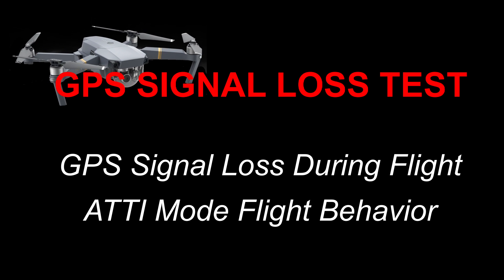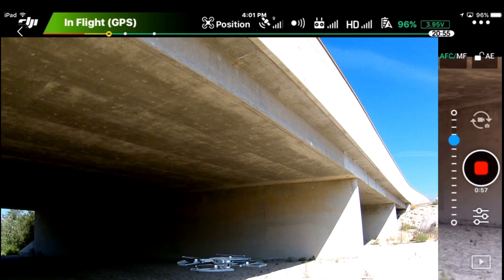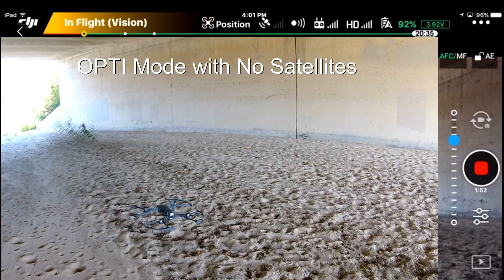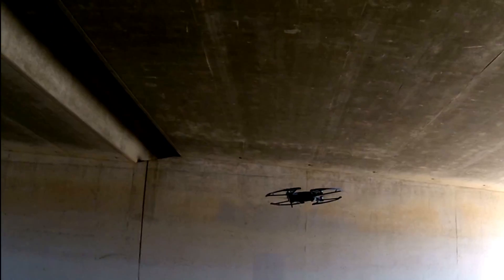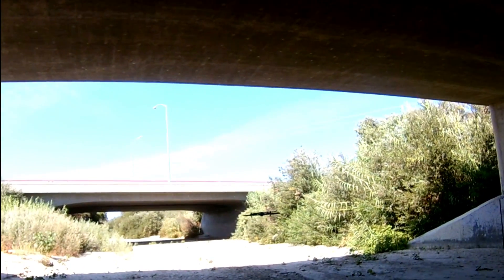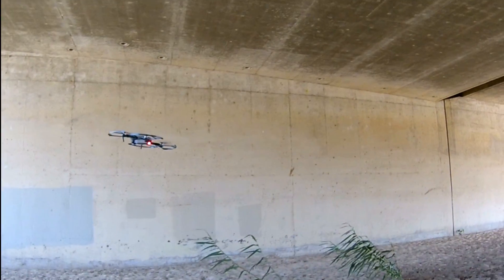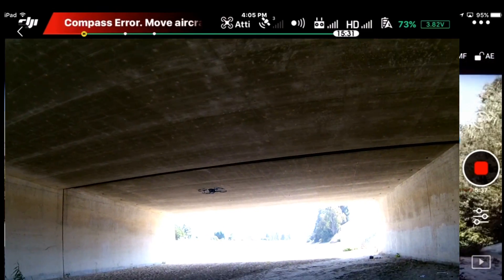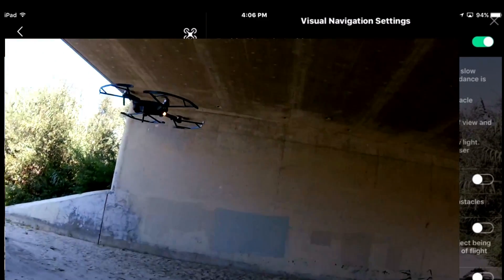DJI Mavic Pro / Platinum - GPS Signal Loss Test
Learn flight behavior upon loss of GPS lock, as well as behavior in ATTI mode.

GPS lock can be lost/impaired due to an obstruction between the drone and the sky, metal structures, and solar flare activity.

Many more upcoming videos, including testing of the Mavic Pro Platinum!